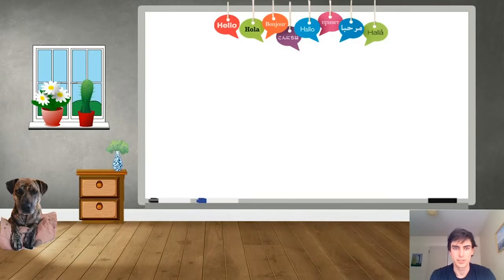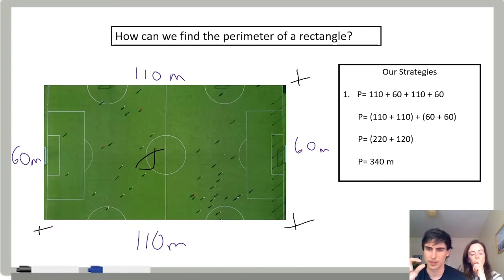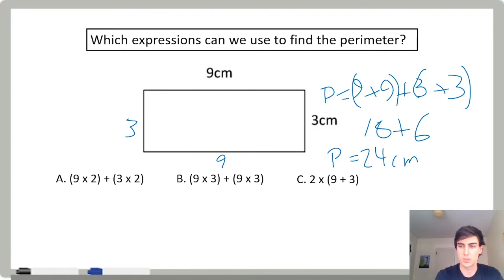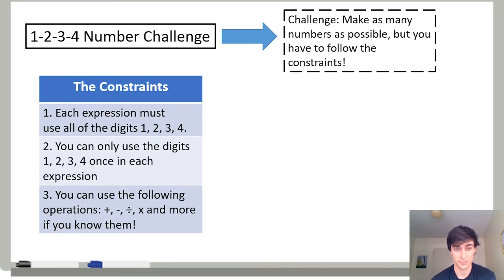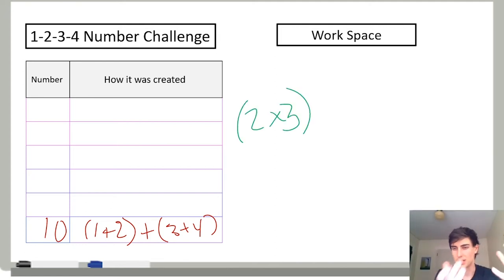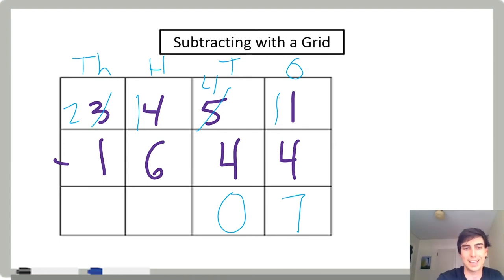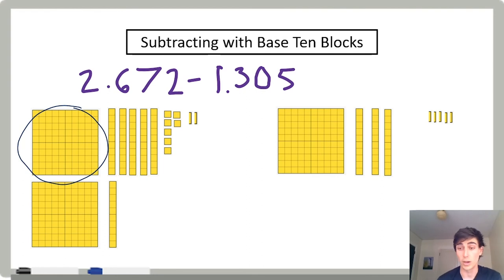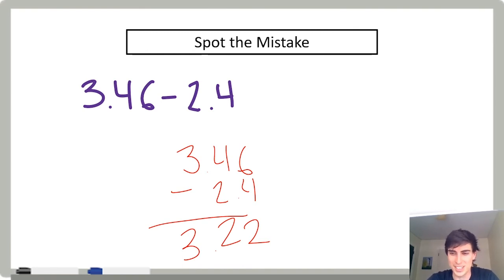Math, 4th-5th Grade, 6/3, Perimeter and Subtracting Decimals